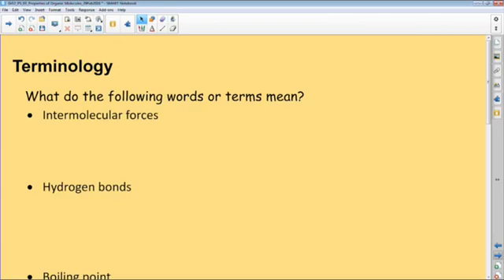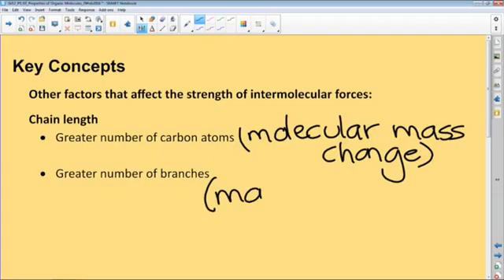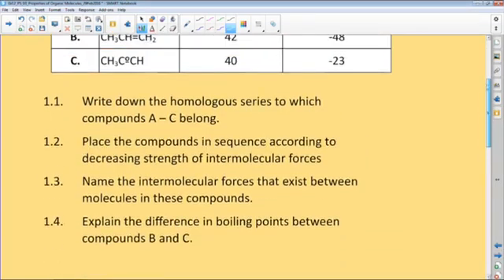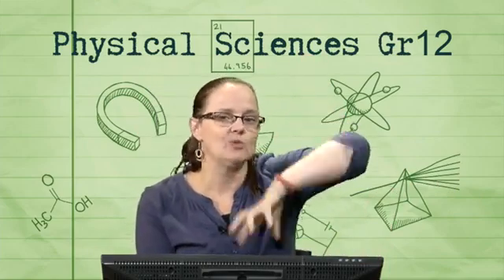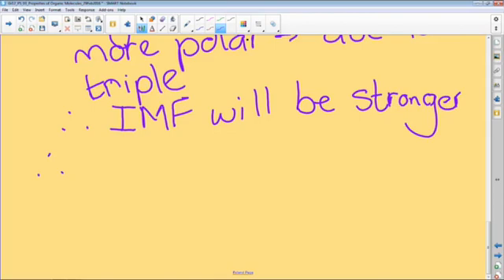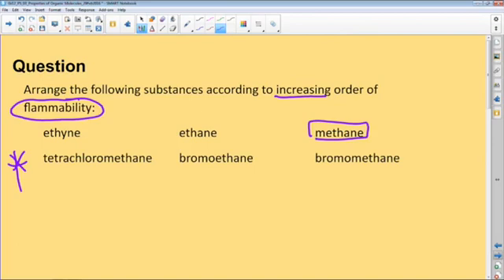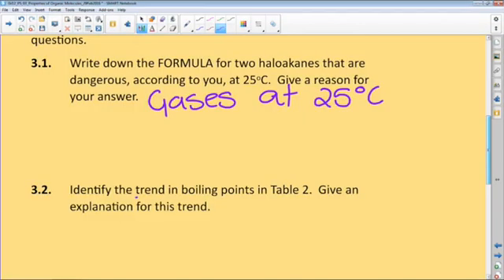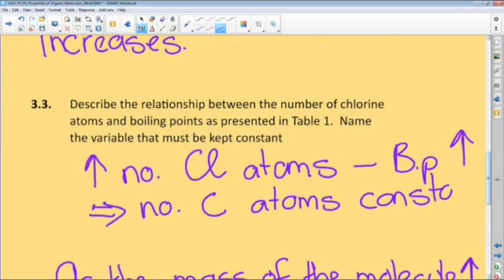1162 Gr12 PS Properties of Organic Molecules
1162 Gr12 PS lesson: Properties of organic molecules